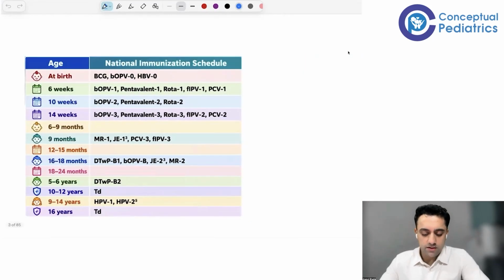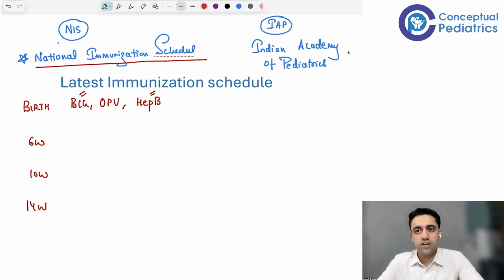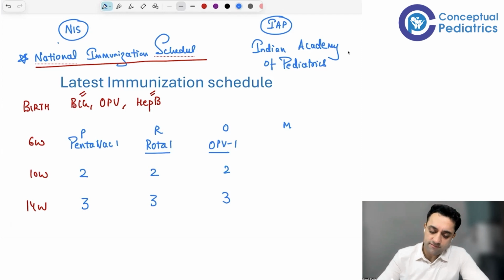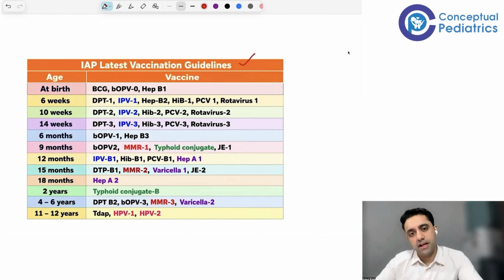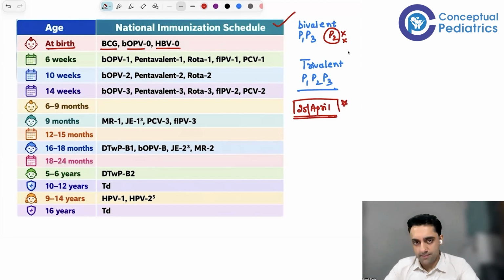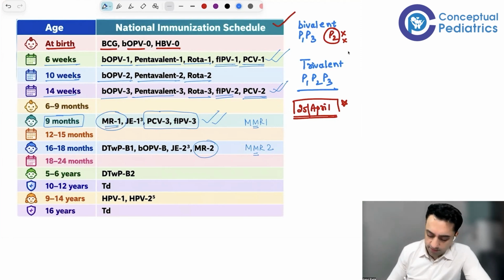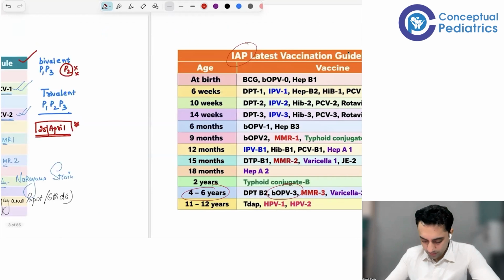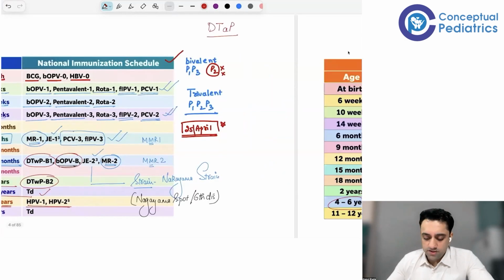National Immunization Schedule (NIS) | High-Yield Vaccines Every Pediatrician Should Know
Whether you're an MD/DNB Pediatrics Resident or a Budding Pediatrician, having a thorough understanding of the National Immunization Schedule (NIS) is essential for both clinical practice and examinations.

In this concise teaching session, you'll revise the latest National Immunization Schedule using simple mnemonics, practical concepts, and high-yield discussion points that make recall effortless.

📚 In this session, you'll learn:
- Difference between the National Immunization Schedule (NIS) and the IAP Immunization Schedule
- Vaccines administered at birth, 6 weeks, 10 weeks, and 14 weeks
- Easy mnemonic to remember the infant immunization schedule
- PCV, Fractional IPV, OPV, Rotavirus, and Pentavalent vaccine schedule
- Vaccines at 9 months, 16–18 months, and beyond
- Important updates on MR vaccine
- Trivalent vs Bivalent OPV and key exam-oriented facts
- Japanese Encephalitis vaccine and other high-yield clinical pearls
- Booster doses and practical immunization tips for everyday pediatric practice

This video is designed to strengthen your foundation in immunization and help you confidently apply these concepts during residency, ward rounds, academic discussions, and examinations.